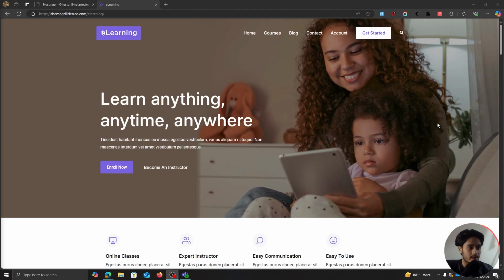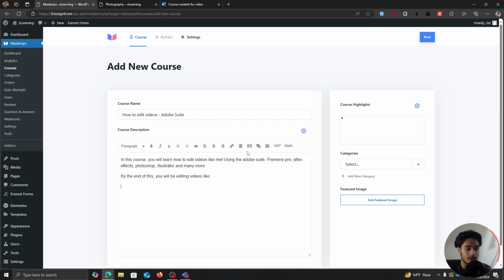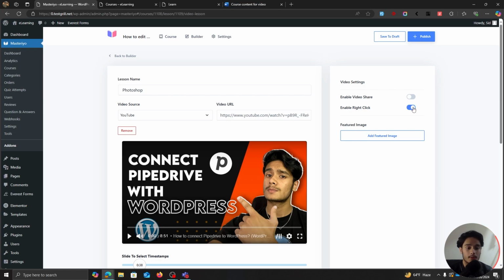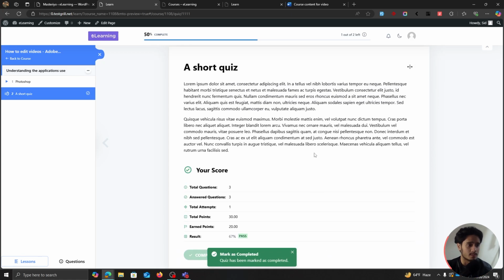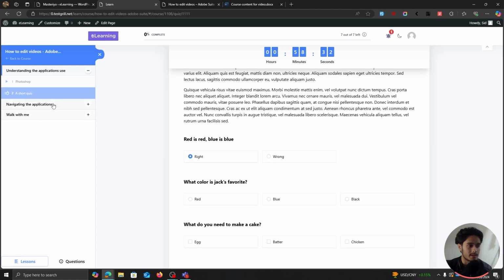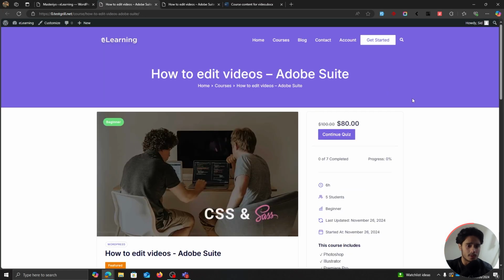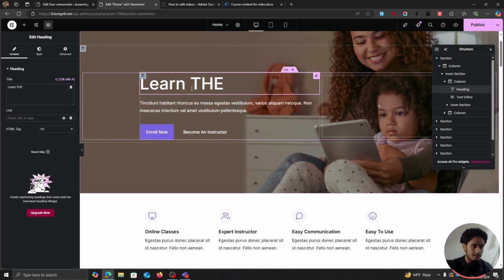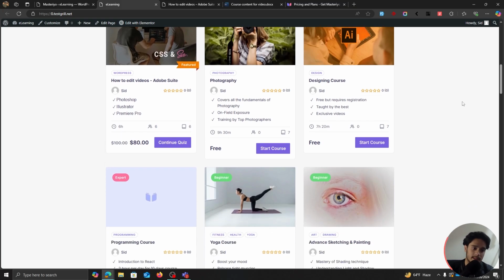How to Create Online Course Selling website with Masteriyo LMS (WordPress)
Learn how to create and sell PREMIUM courses using the Masteriyo LMS plugin for WordPress

In this video you will learn how to create an online course using the Masteriyo LMS. The best WordPress lms course builder. If you want to learn how to build a WordPress LMS website, this video will take you through the setup after WordPress setup.